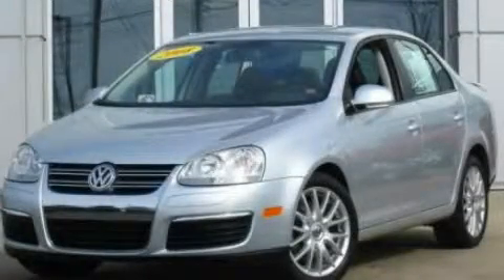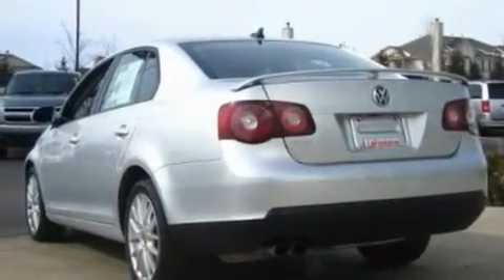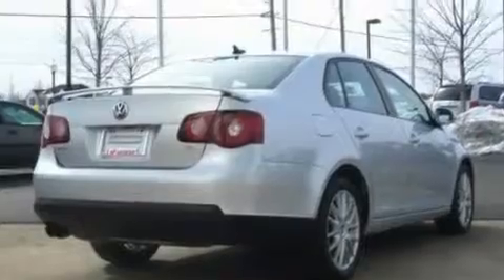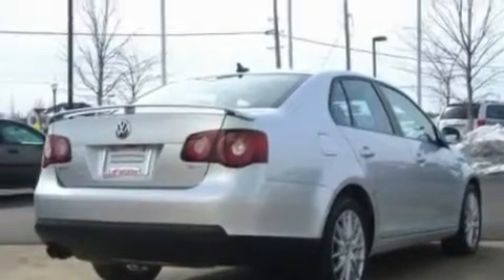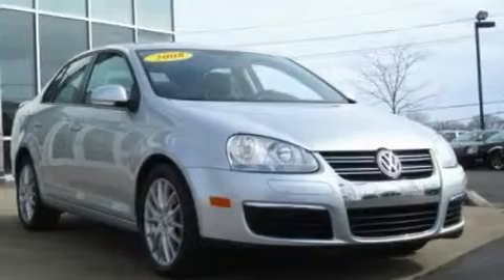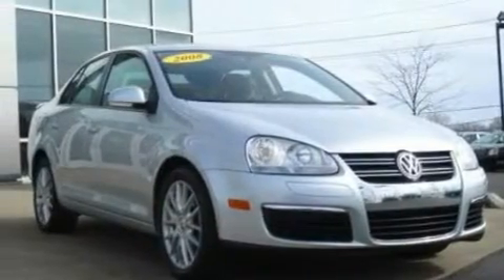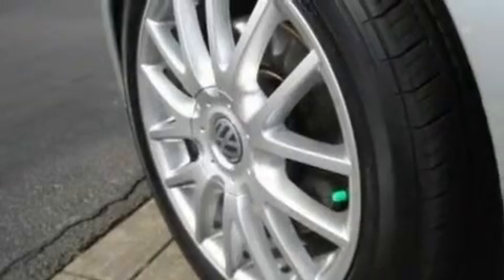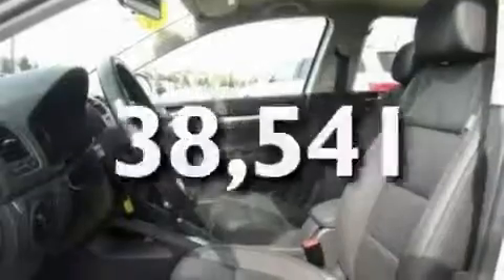2008 Volkswagen Jetta Sedan MI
Year : 2008

 Make : Volkswagen

 Model : Jetta Sedan

 Engine : 2.0L I4

 Trans . : Automatic

 Exterior : Silver

 Miles : 38,541

 Interior : Gray